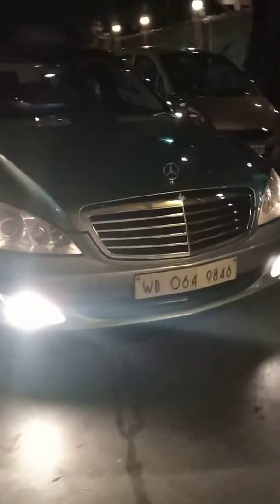Mercedes Benz S CLASS WALK THROUGH 2009 MODEL